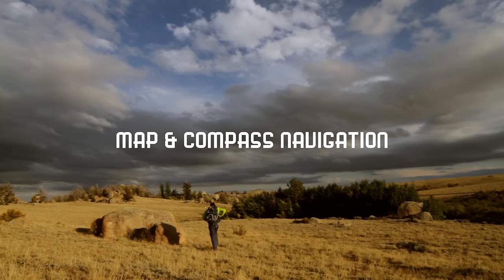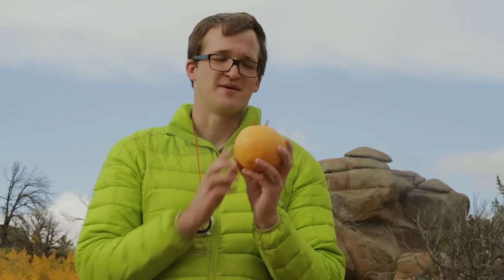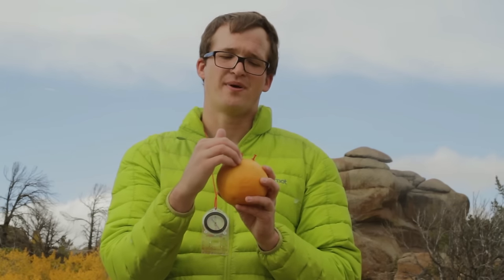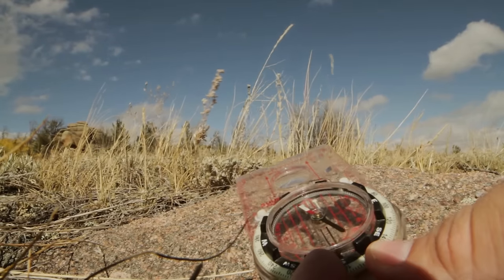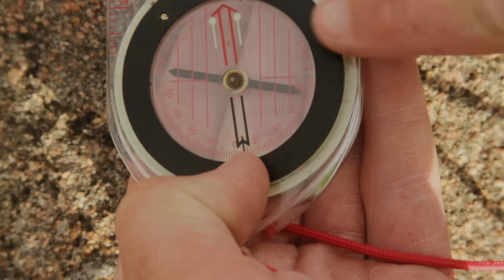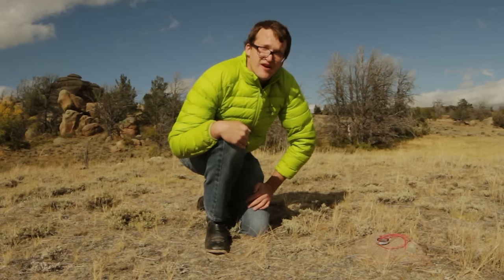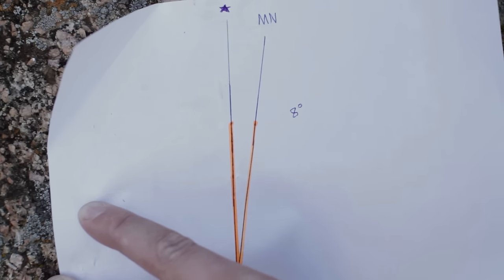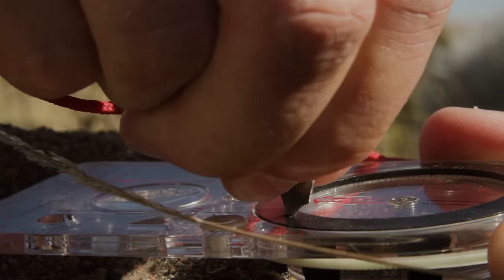How To Adjust For Magnetic Declination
A simple explanation of how to adjust for magnetic declination.

Watch to learn how to adjust a compass with adjustable declination so that you can navigate accurately using a map and compass. Since your map is based off of true north and your compass points to magnetic north, you need to adjust for magnetic declination to get your map and compass on the same page.